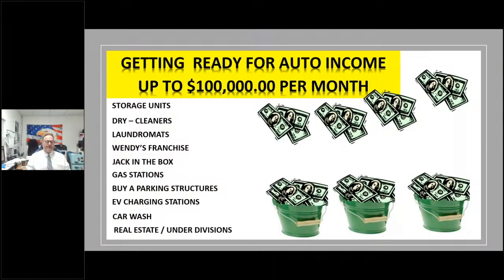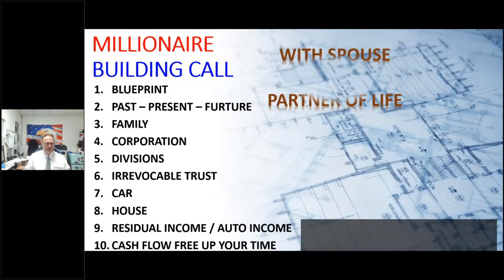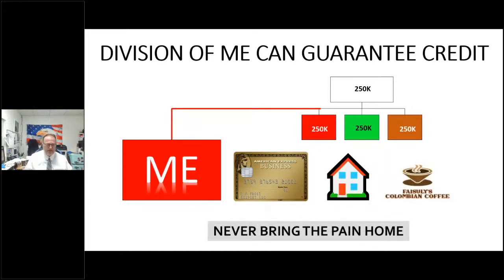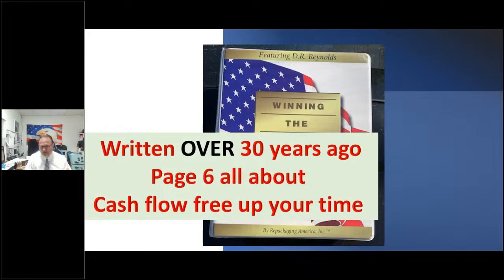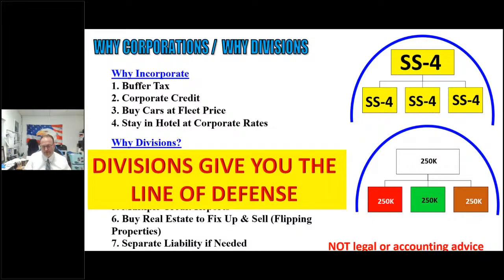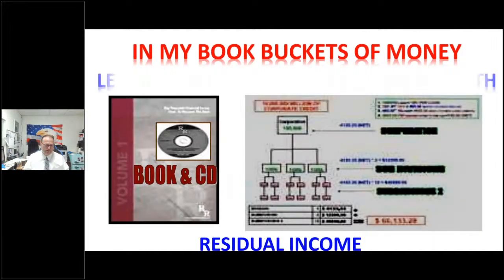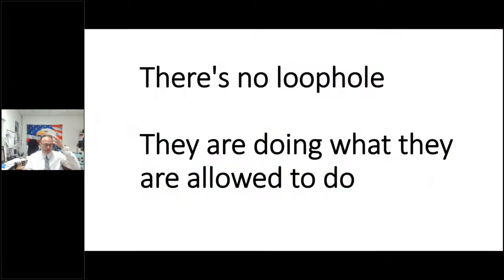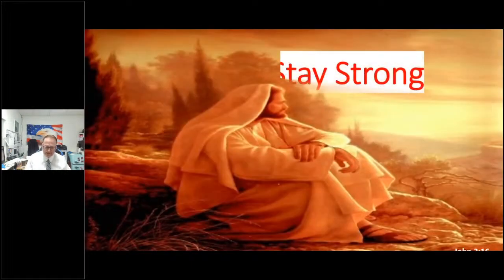How to Make MONEY without Money / $3,000 a Month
If you need further information, please don't hesitate reaching out!

📞 Call Monday to Friday, between 6:00 am to 4:00 pm PST